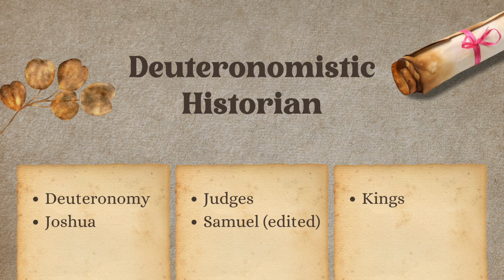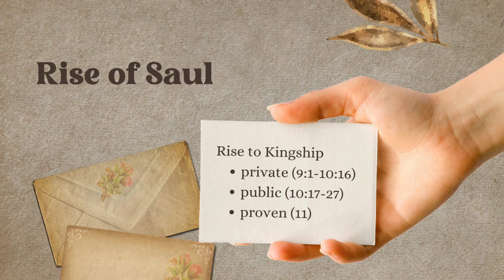The United Monarchy | Episode 2 - Part 1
Bible Study

Interesting article on 12th century collapse, discussing lots of factors, including public health considerations:

Did Climate Change Bring Down Late Bronze Age Civilizations?
Marine archaeologists excavating the eastern Mediterranean are learning how the Bronze Age Mycenaean, Egyptian, and Anatolian Empires fell.

- Who you saw
Rev. Kim Polchow